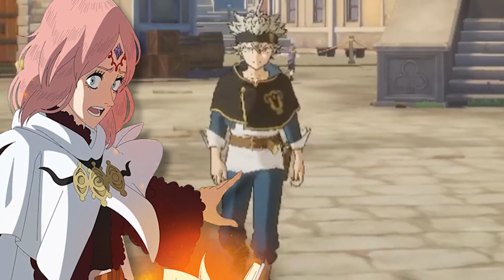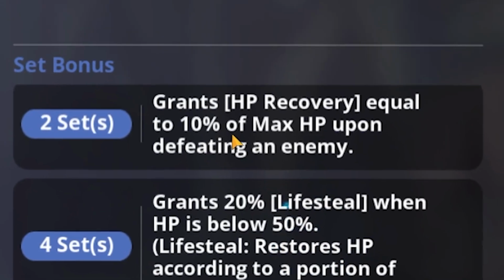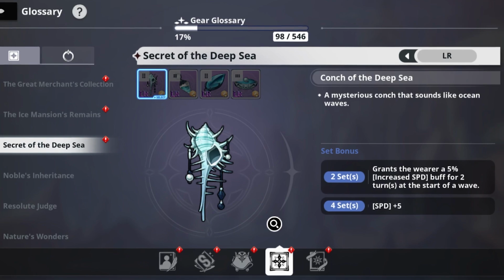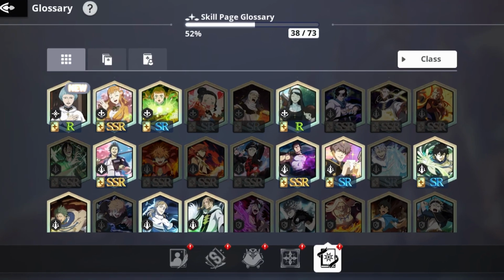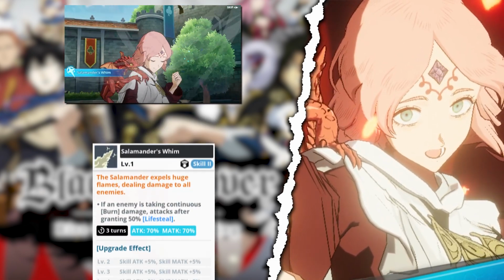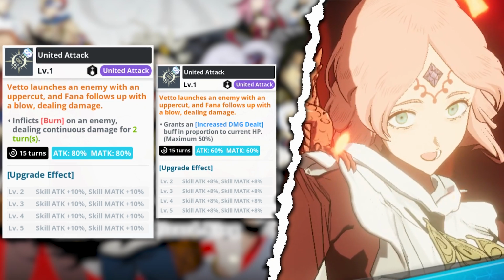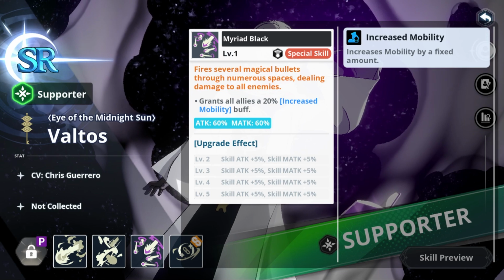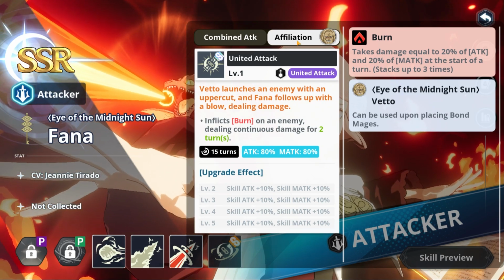Use THIS Fana Build To Make Her Broken! (Black Clover Mobile)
In today's video, I will be going over a guide on how to make Fana overpowered in Black Clover Mobile.

0:05 - Best Gear And Stats
2:50 - Best Talents
3:36 - Best Skill Pages
4:32 - Kit Overview
6:25 - Best Teams
7:58 - Skill Level Priority
8:37 - Outro